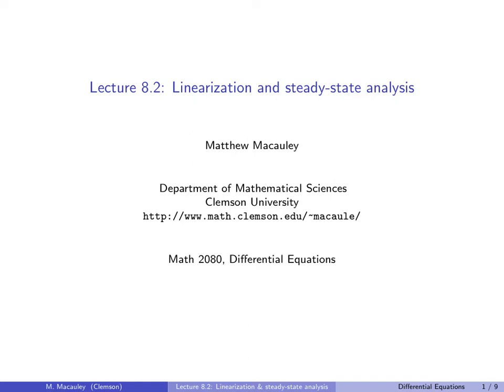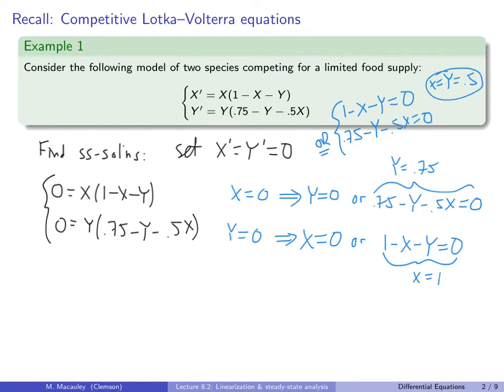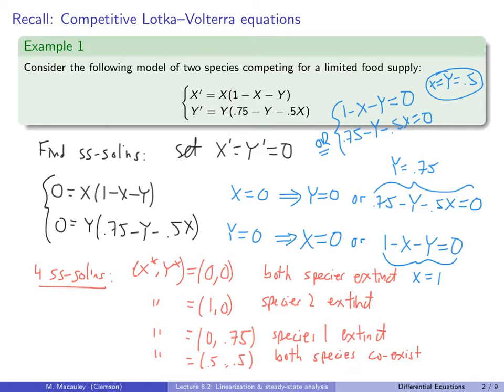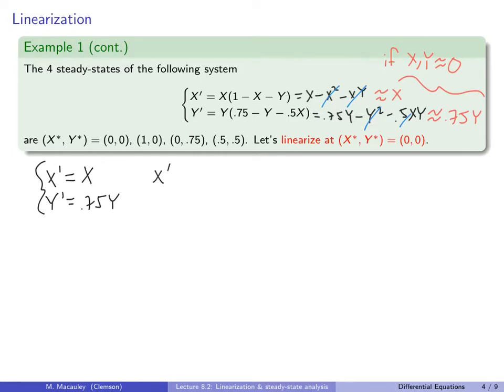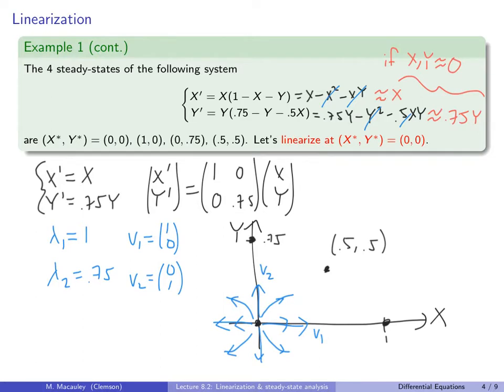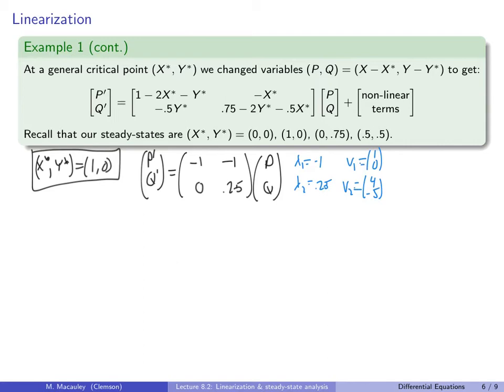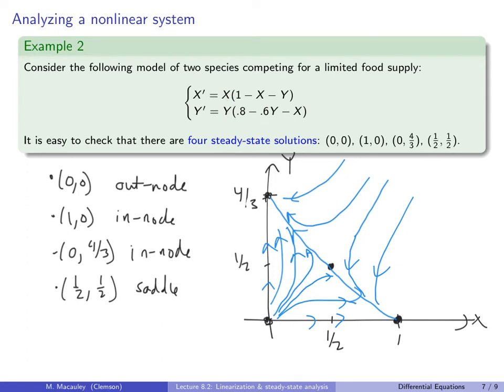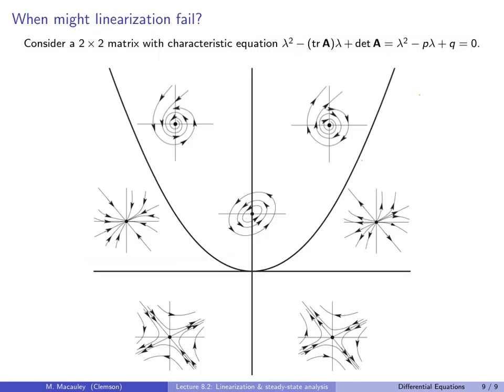Differential Equations, Lecture 8.2: Linearization and steady-state analysis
In this lecture, we consider Lotka-Volterra equations from population dynamics and find their steady-states. Then, at each one, we change variables and "linearize" it, which finds the approximate linear system in the neighborhood of each steady-state. From these, we can piece together the qualitative behavior of the phase space of the nonlinear system. It turns out that there are four possibilities: two corresponding to one species always out-competing the other, one where they co-exist, and another where one always wins but it depends on the initial condition.